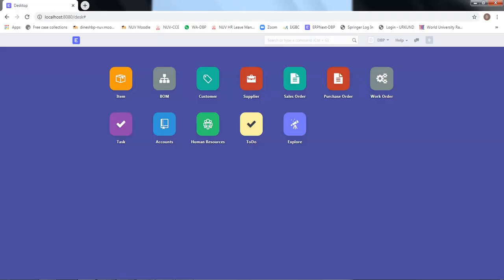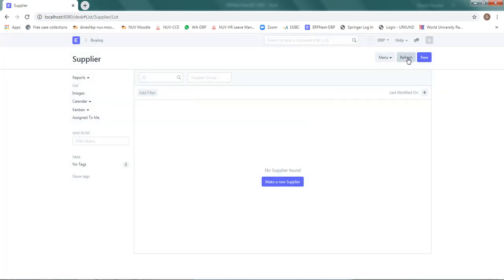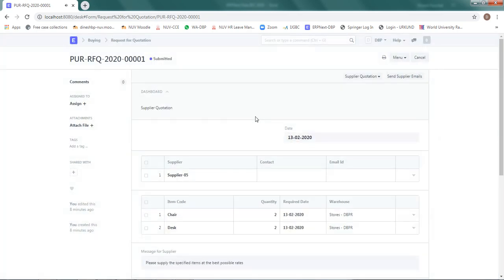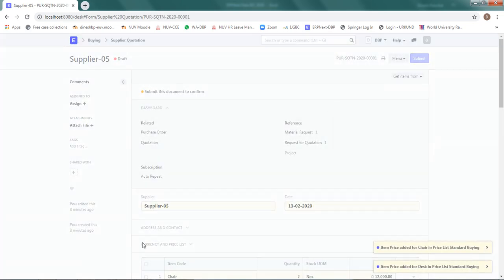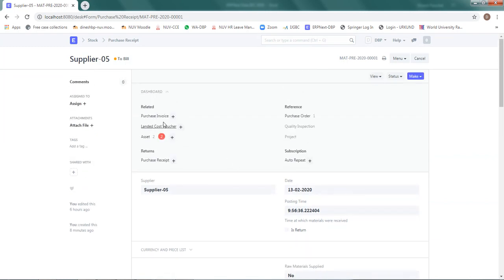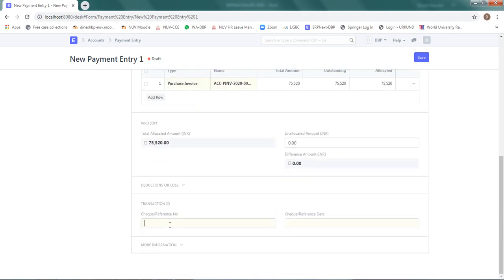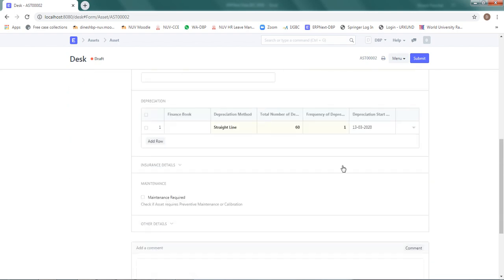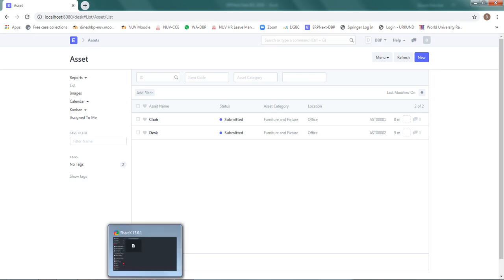Asset in ERPNext Part-02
This video shows the over process of defining new asset in ERPNext. In this part following steps are covered
1) Buying Process - Material Request, RFQ, Supplier Quotation, Purchase Order, Purchase Receipts, Supplier Invoice, Supplier Payment